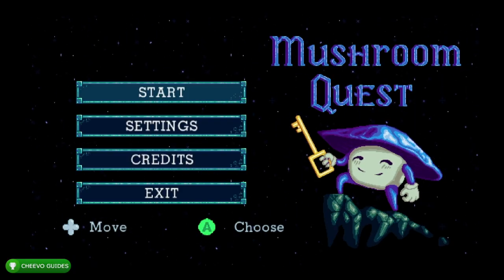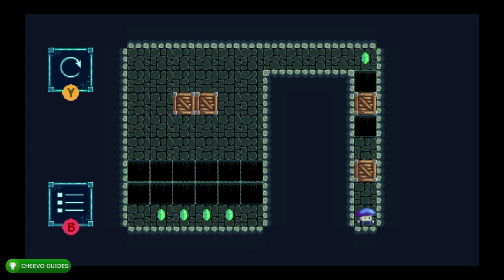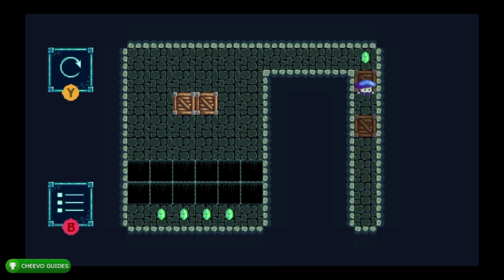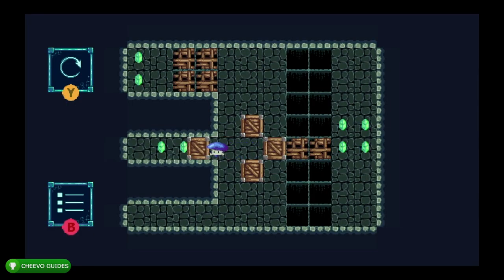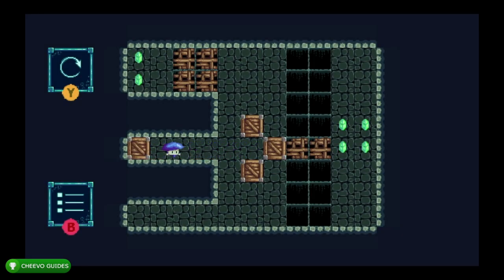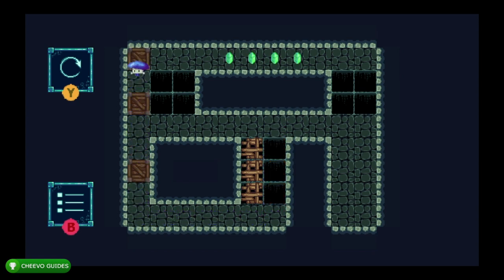Mushroom Quest - Achievement Guide - 100% (Xbox One)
Mushroom Quest - Achievement Guide - 100%

GAME: Mushroom Quest
PUBLISHER: Xitilon
DEVELOPER: Flying Islands Team
AVAILABLE ON: Xbox One, & Switch

Review Copy Provided by The Publisher (Xitilon)